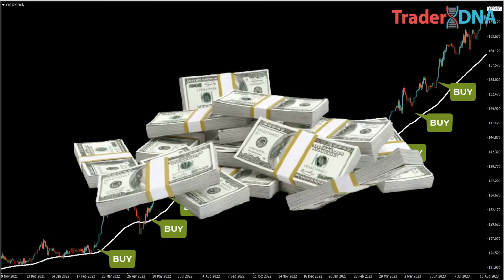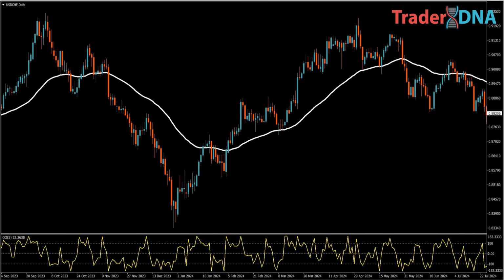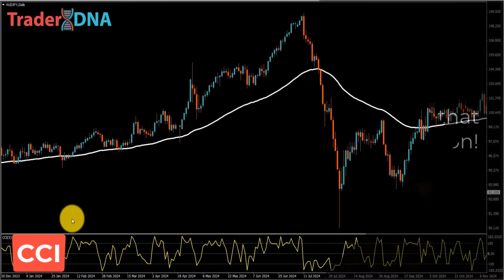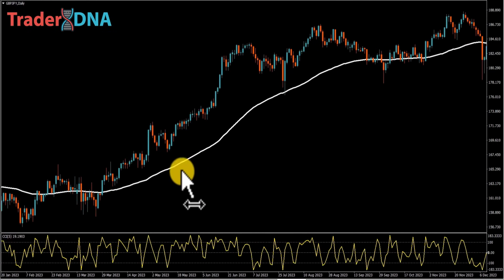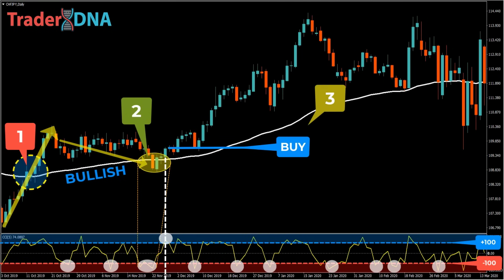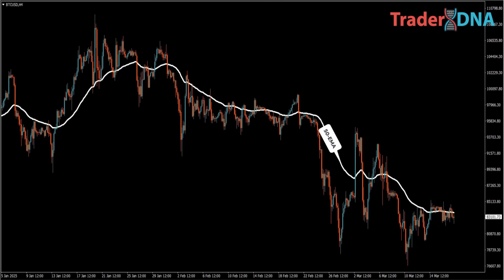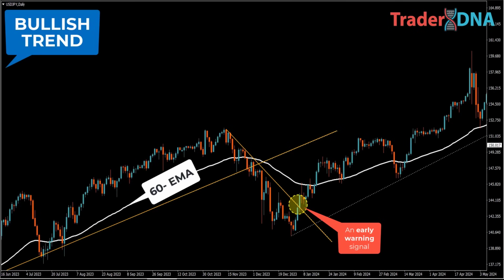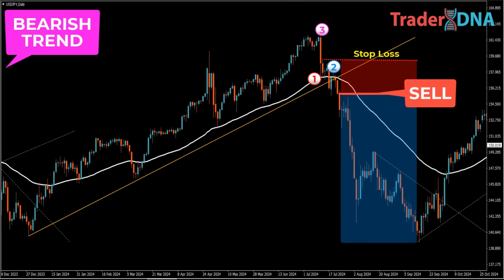🔴 This "NEW CONCEPT" Trading Strategy Prints Money!... (INSANE Results!)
🔴 EMA-CCI "New Concept" Forex & Stock Trading Strategy